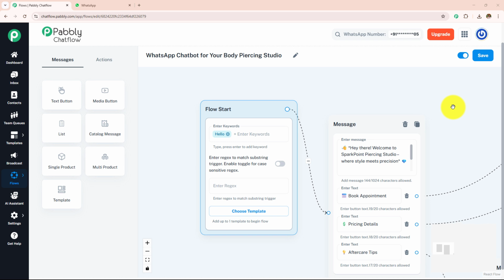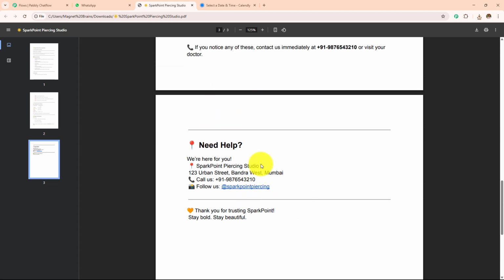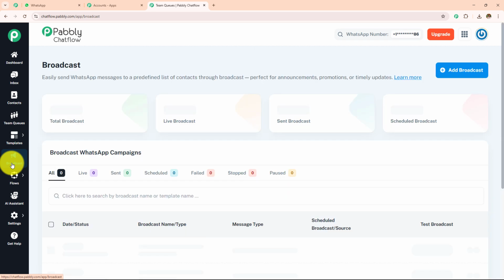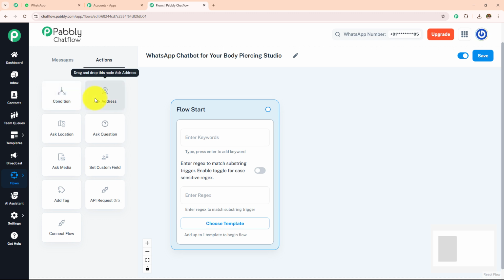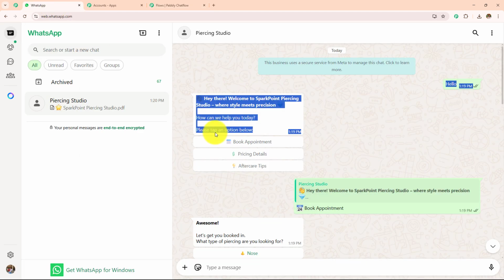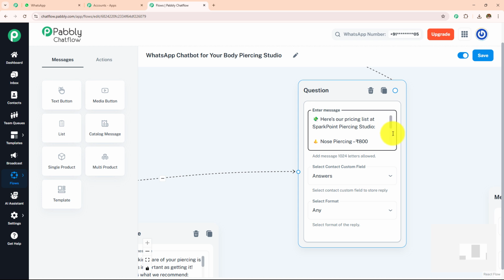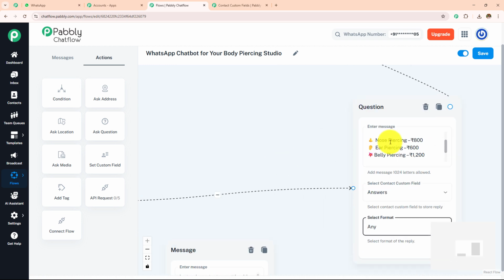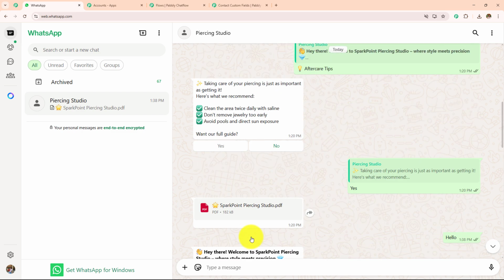How to Create a WhatsApp Chatbot for Your Body Piercing Studio Business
🎯 Use Case: The chatbot handles appointment bookings, shares aftercare info, and answers questions about different piercings. It reduces no-shows and helps me stay focused.

Looking to enhance customer engagement and streamline communication for your body piercing studio? With Pabbly Chatflow, you can create a customized WhatsApp chatbot that transforms the way you interact with clients! 💫 In this tutorial, you'll learn how to:
✅ Design a WhatsApp chatbot tailored specifically for body piercing inquiries
✅ Automate booking processes and appointment reminders efficiently
✅ Display studio services, pricing, and aftercare instructions instantly
✅ Implement a user-friendly drag-and-drop builder—no coding skills needed!
✅ Engage customers with interactive galleries and FAQ responses

Transform your customer interactions and boost your business efficiency with this powerful automation tool. Your clients will love the instant support! 📱✨